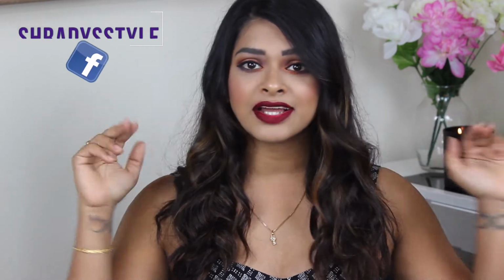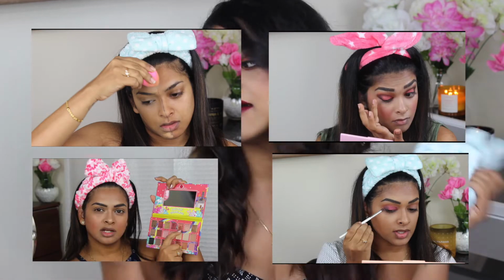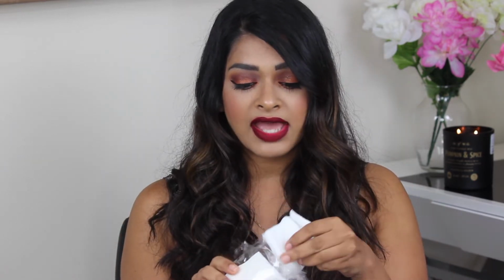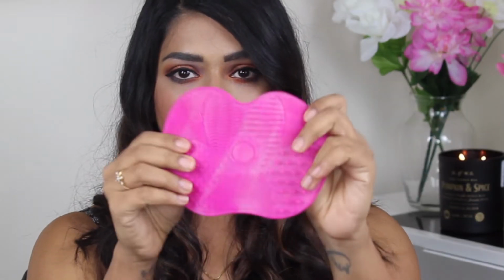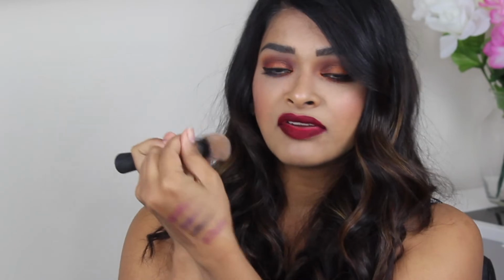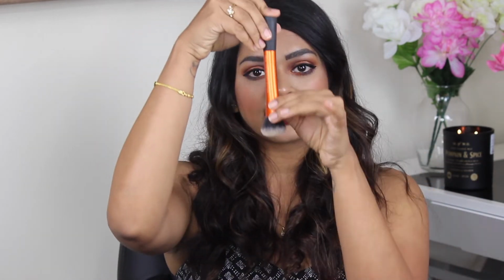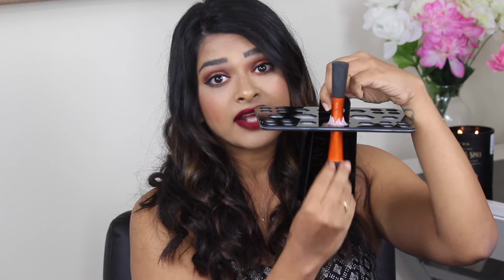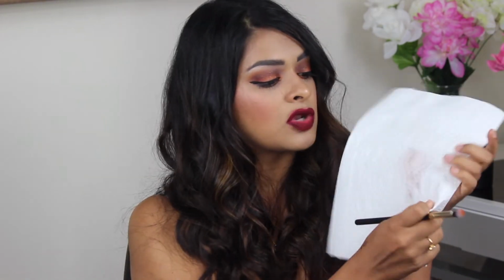5 AWESOME NON-MAKEUP STUFF | SHRADYSSTYLE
Today I am sharing with you 5 AWESOME products that have literally made my life so easy!

→BRUSH TREE AND BRUSH CLEANING PAD : amazon

 Stay Gorgeous & Keep Inspiring!

I am not paid to make these videos neither are any of these products sent to me by anyone.
Please know that you DO NOT need to buy anything using my links, you can buy these products on your own from anywhere. These just help me out with some cash as my channel is NOT MONETIZED and I make no money on my videos.
If you purchased using my links, thanks a lot.. it means a lot to me!

Randomness:

Have a great weekend guys!
I ❤️ U